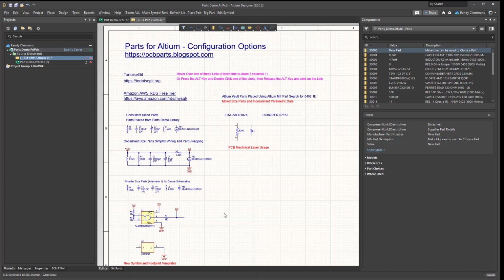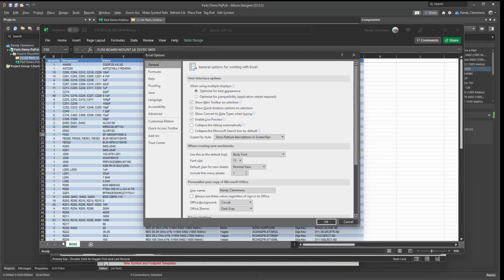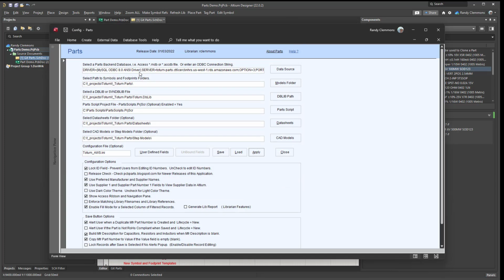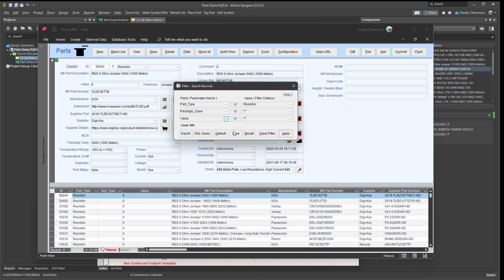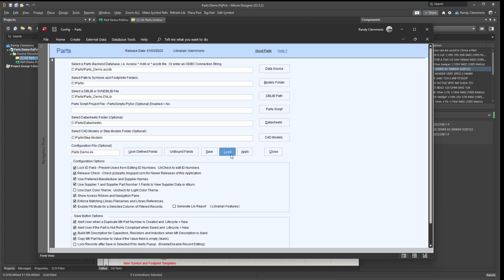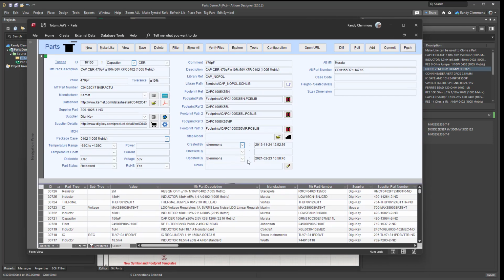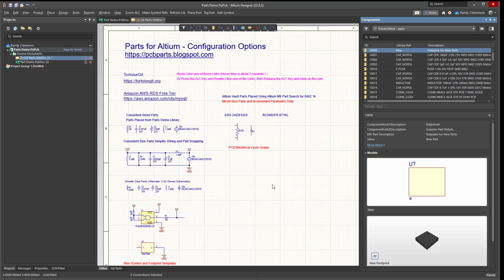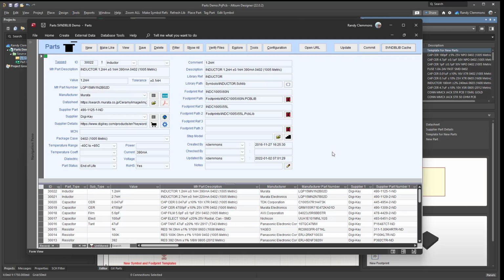Parts for Altium Overview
Examples of Using MySQL and Access Databases with Altium